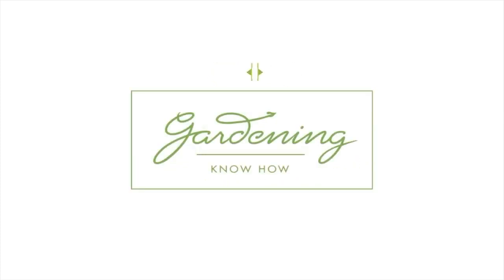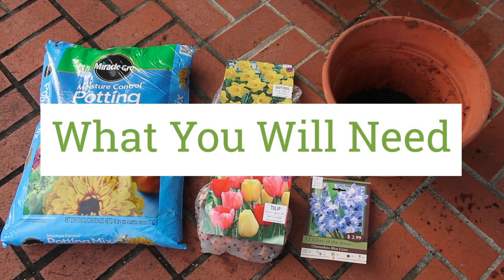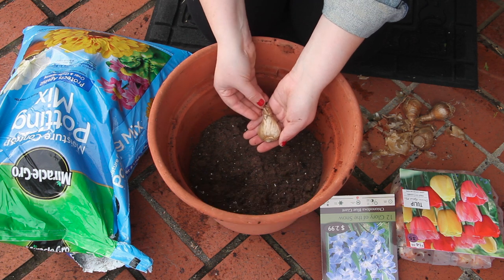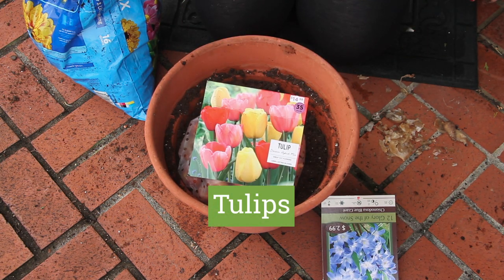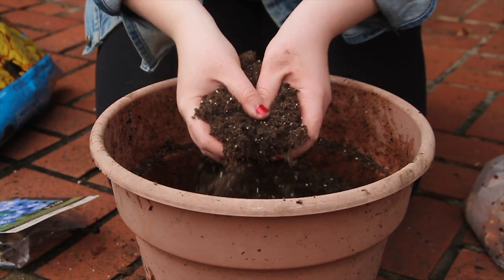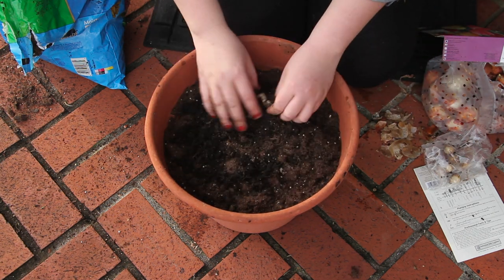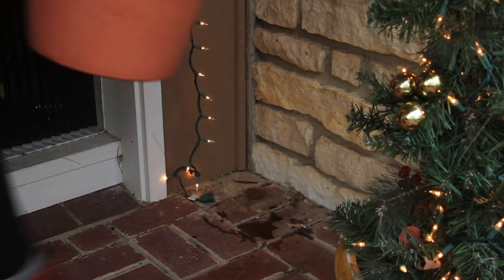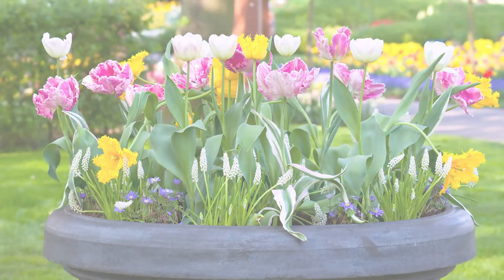Lasagna Bulb Planting: The Secret to Spring Container Gardens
🌿 Want continuous spring blooms in your container garden? Try the lasagna bulb planting technique! This simple technique layers multiple bulbs in one container, giving you vibrant color and continuous blooms throughout the spring. Perfect for anyone growing bulbs in containers, the lasagna method maximizes space and guarantees vibrant flowers from early spring to late. Watch now to learn how to plant a bulb lasagna and transform your container garden into a blooming oasis! 🌷

Get a head start on your spring garden! 🛒 Shop bulbs, tools, and more in the all new Gardening Know How Shop!

CHAPTERS
0:00 - Introduction
0:09 - Planting Bulbs In Containers
0:18 - Supplies Needed To Plant Bulbs In Containers
0:26 - How To Layer Bulbs in Containers
1:30 - How To Care For Potted Bulbs Over The Winter
1:44 - How To Display Potted Bulbs